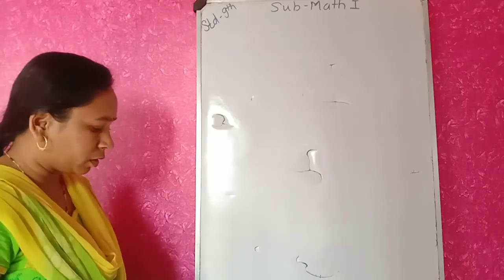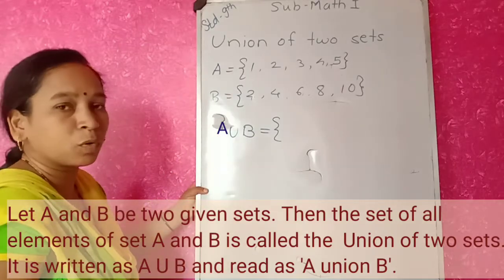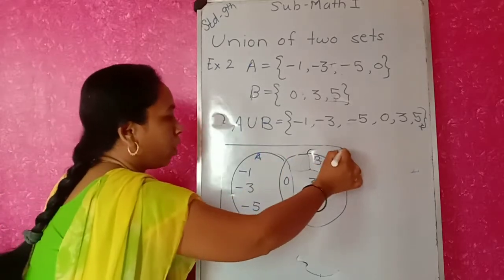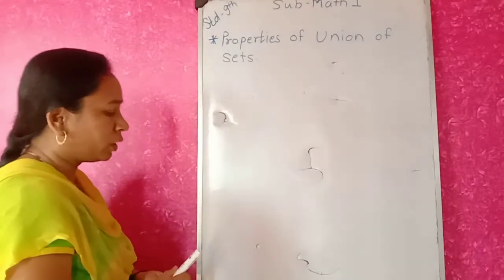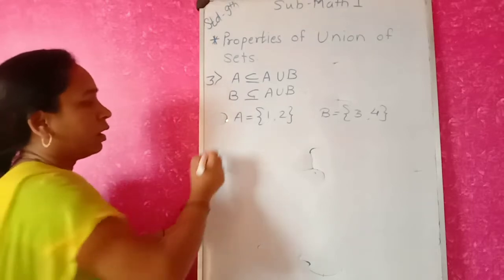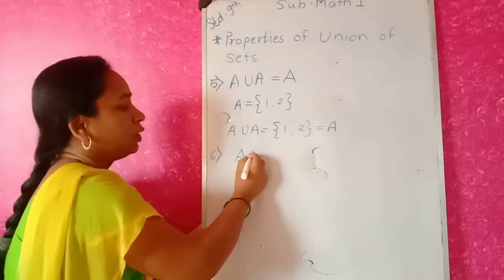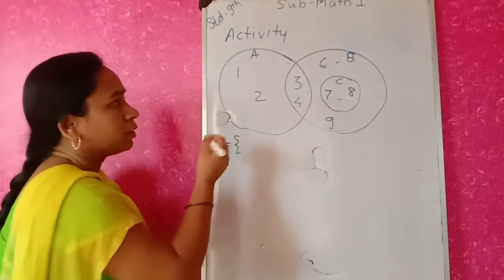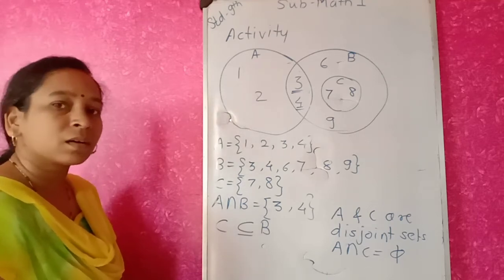Sets-Operation on sets- Union of sets ,it's properties , disjoint sets |Class 9| SSC board syllabus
Dear students,

      Union of sets is explained with the help of example. Also in this video properties of union are explained I hope you will understand it.